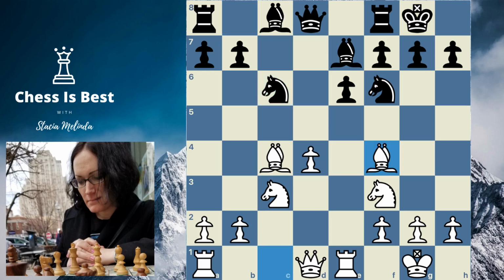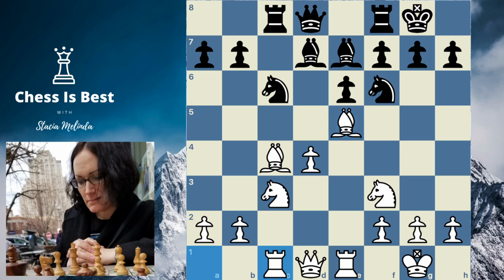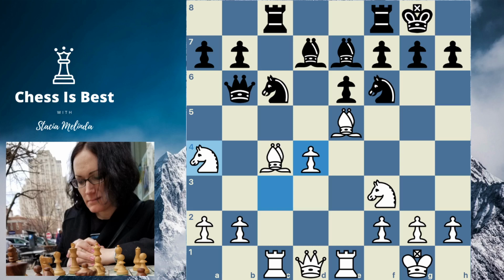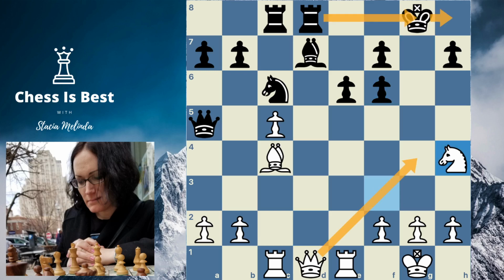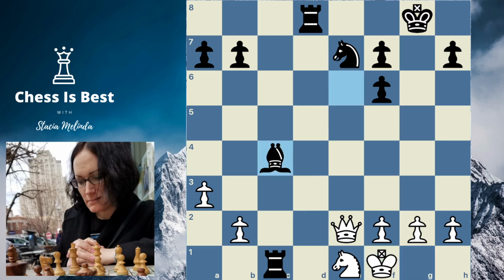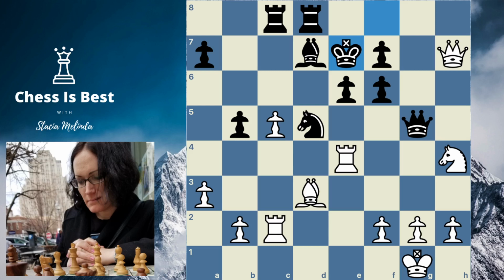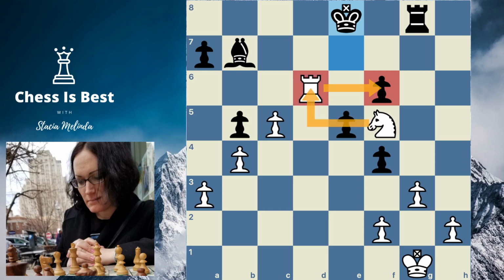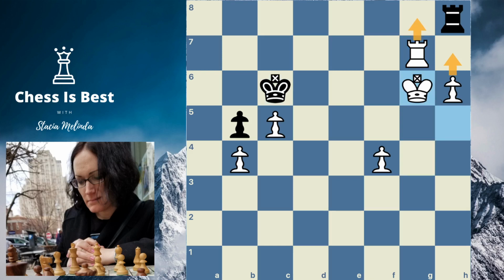Crazy & Complex! | Climb to 1800 on chess.com | Panov Attack